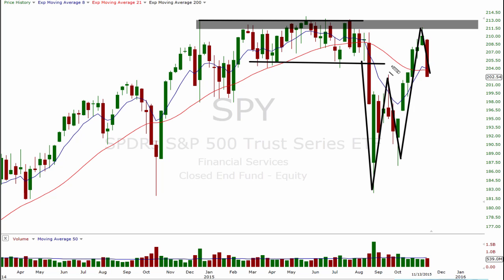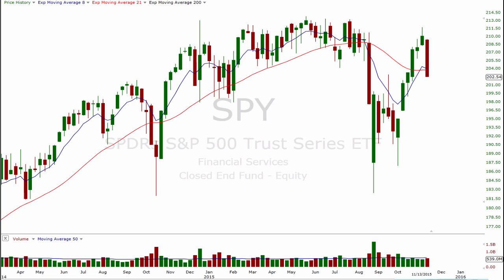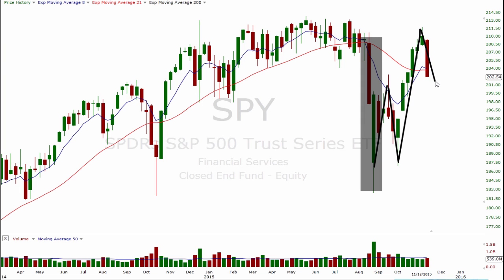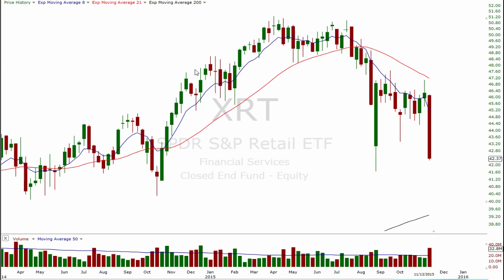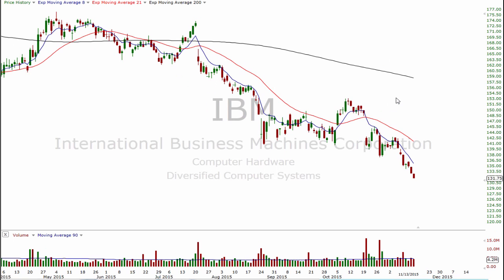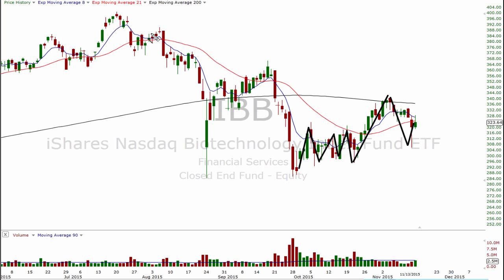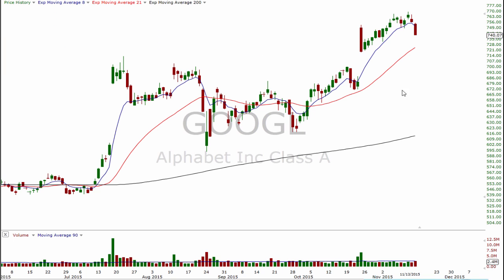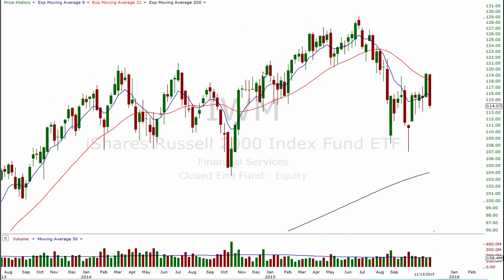Daily Recap - Spooked Stock Market On Friday The 13th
To learn more about the T3 Live's Virtual Trading Floor (VTF) go

Evan Lazarus, Chief Executive Officer for T3 Live, hosts the Daily Recap for Friday, November 13, 2015, sharing trading ideas, his personal point of view about today's market activity as well as analyzing stock charts and indices he and traders from the T3 Live community are actively watching throughout the trading day, to help you improve your stock market trading performance.